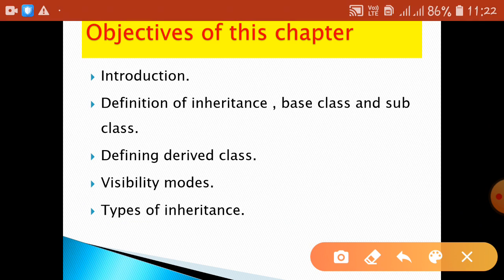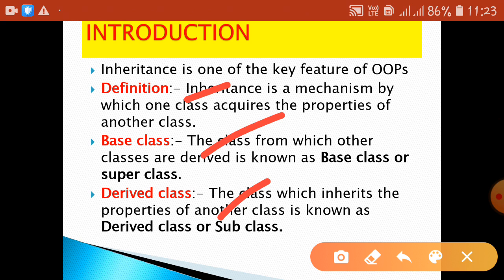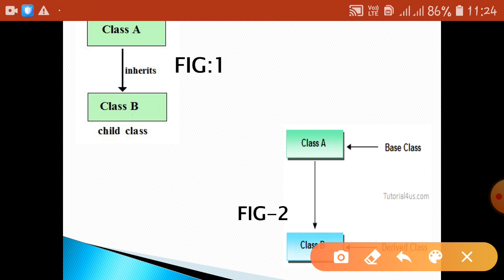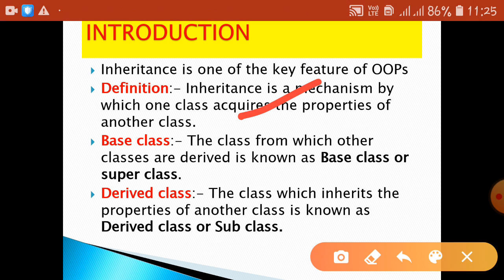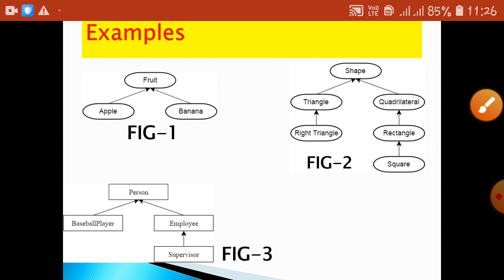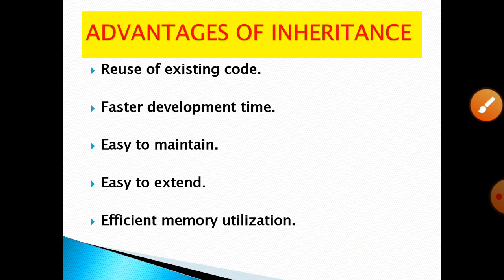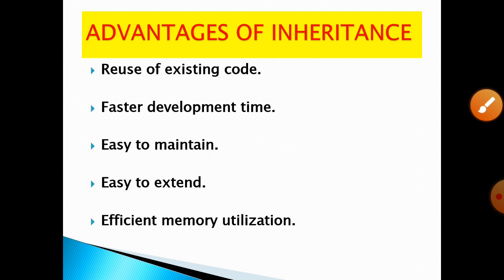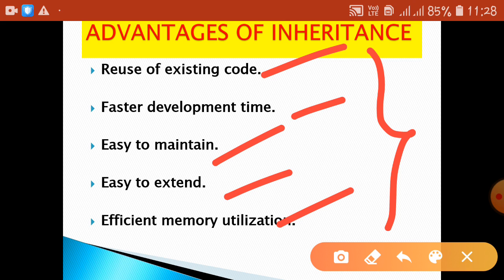PART -1(CHAPTER -10-) INHERITANCE